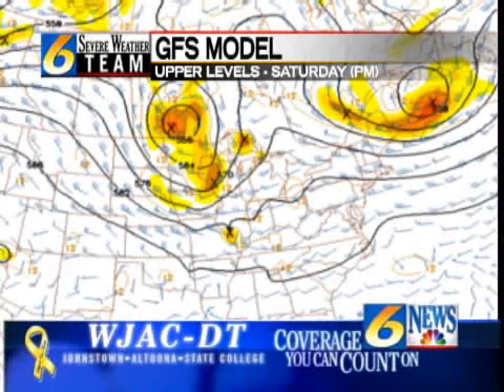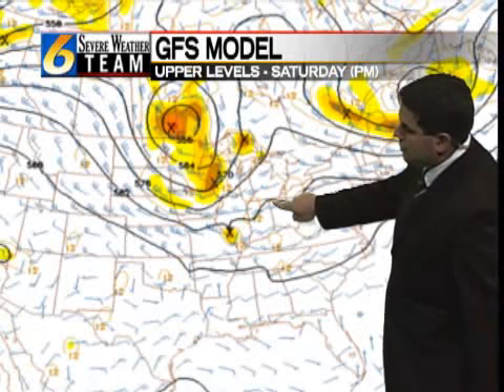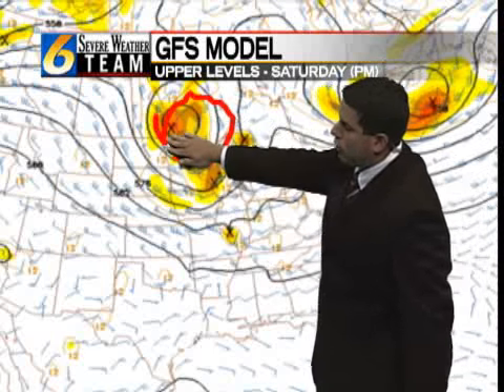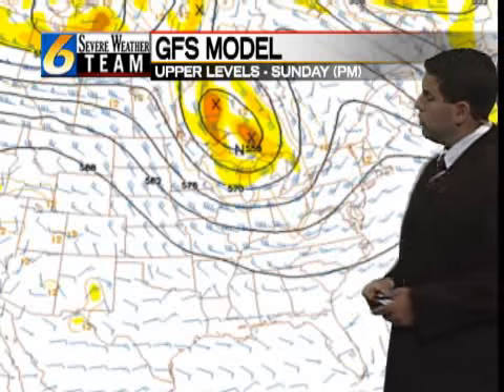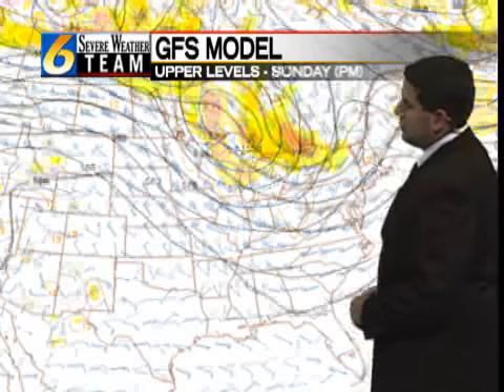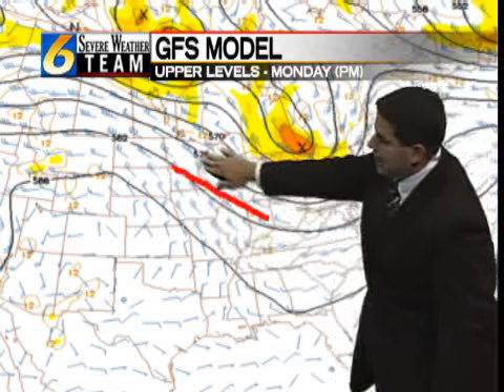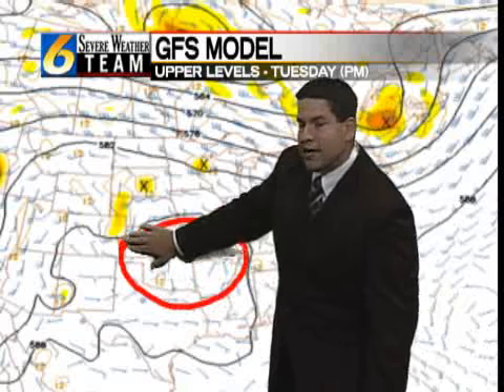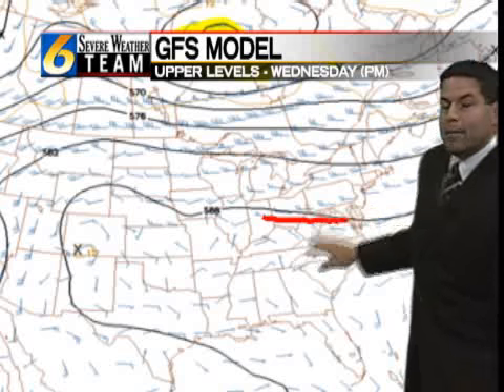Weather Overview - Tuesday, June 24th, 2008 (Pt. 1)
Meteorologist Tony Martin looks at the upcoming weather pattern.